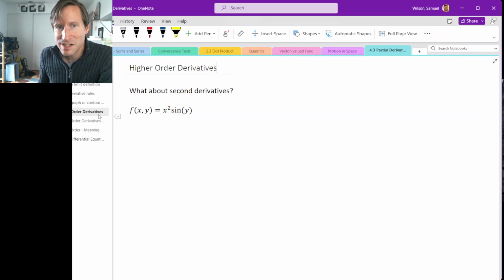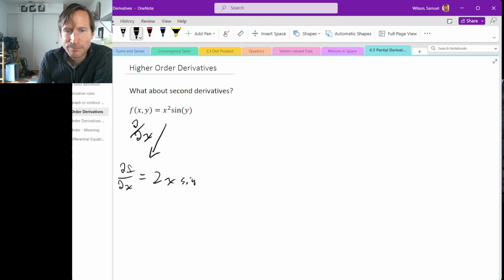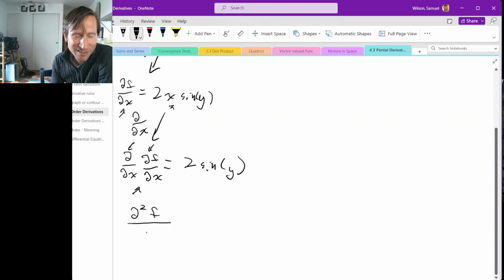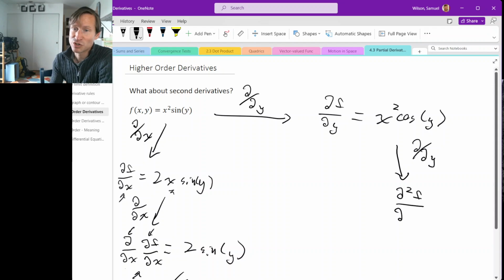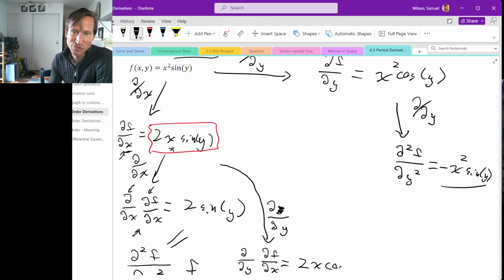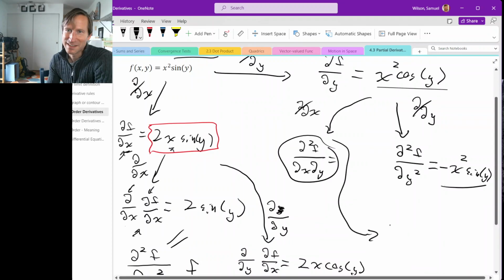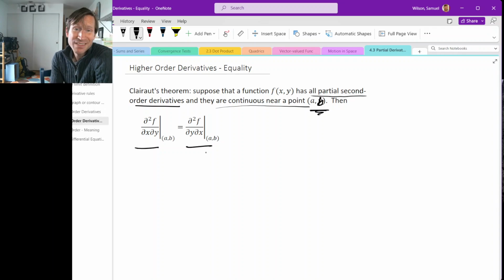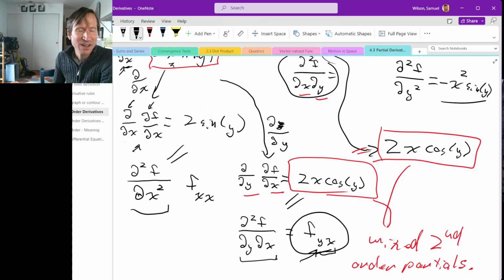III.4.3 3 - Higher Order Partials